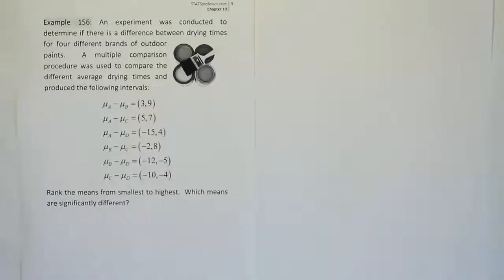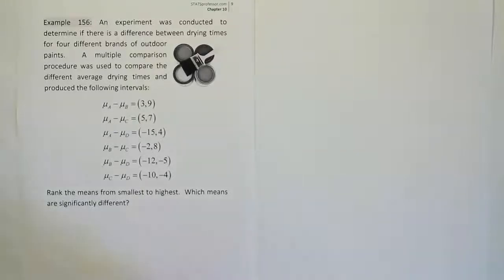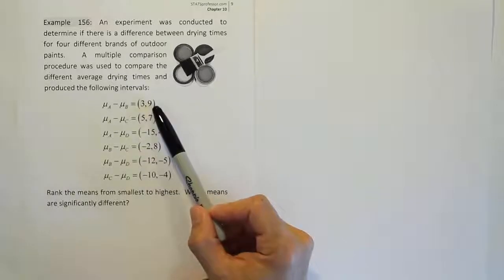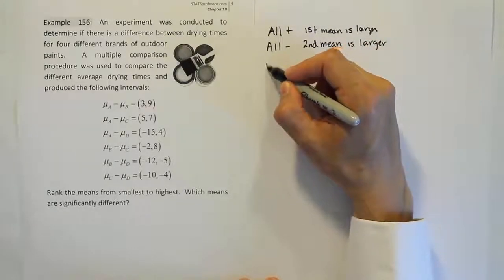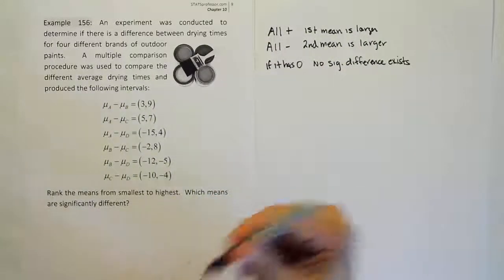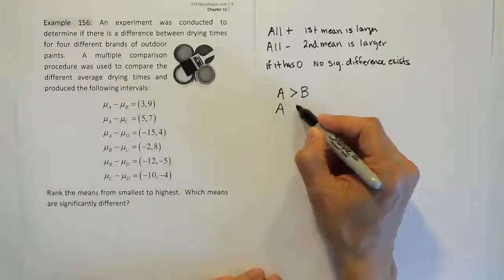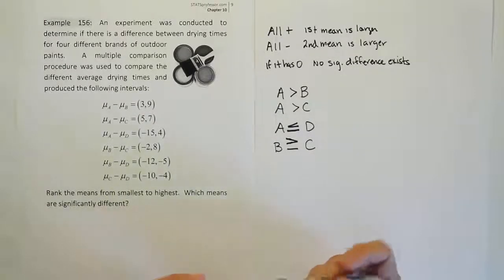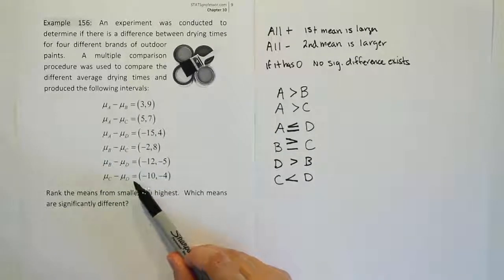Ranking the means after a post-hoc analysis, example 156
In this video, we demonstrate how to read the output from a multiple comparison procedure, and we show how to rank the means after reading the results from a post-hoc analysis of data from a completely randomized design experiment.